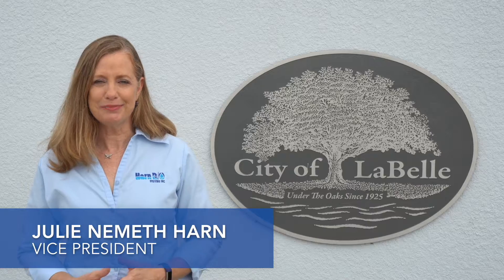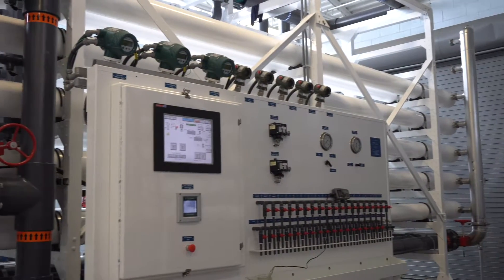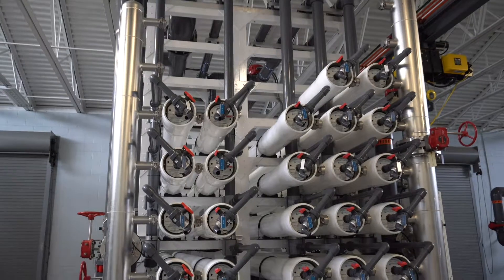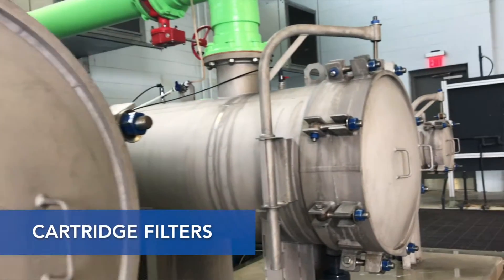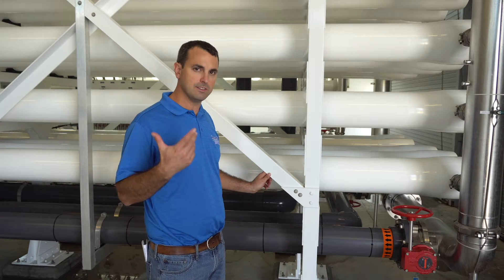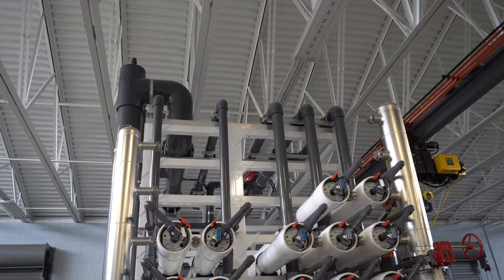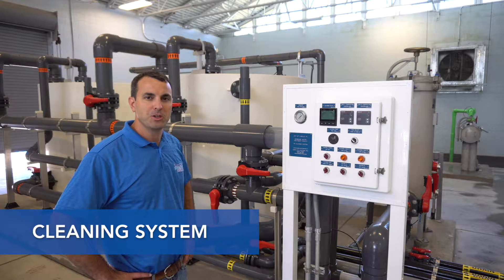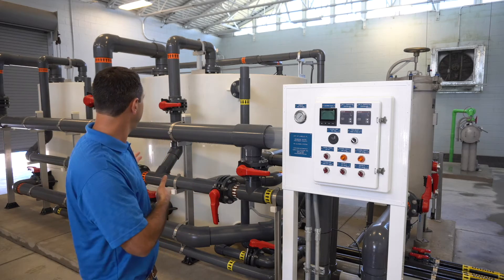City of Labelle Reverse Osmosis Water Treatment Plant Tour | Harn RO Systems, Inc | Florida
Jonathan Harn gives a tour and background on City of Labelle Reverse Osmosis Water Treatment Plant. Going over the RO skid design and water plant setup.

Harn RO Systems Inc is located in Venice, FL.